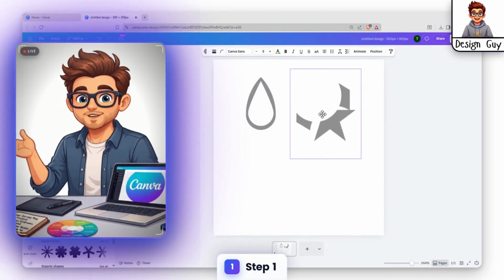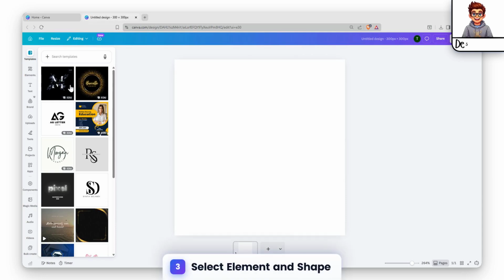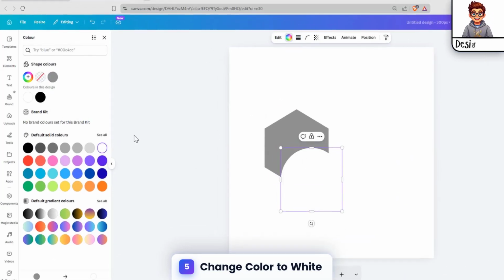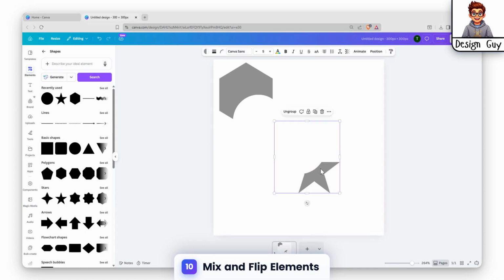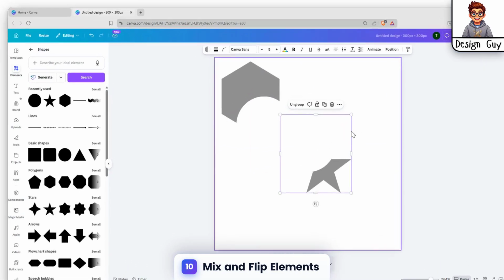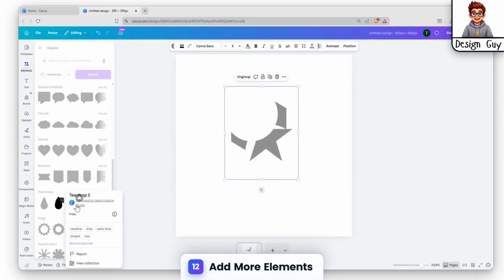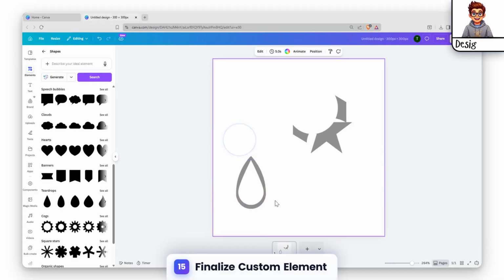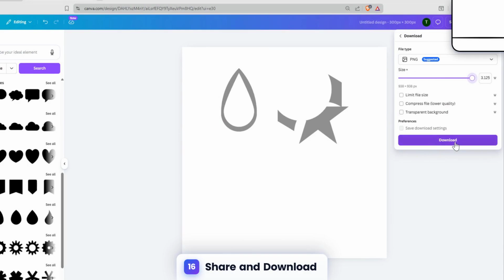How to Create Custom Elements in Canva [2026] [Step-by-Step]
Learn how to create custom elements in Canva to personalize your graphic design projects with ease. This step-by-step Canva guide covers everything from designing custom sizes to grouping and mixing shapes, transforming your creative workflow. Whether you’re a beginner or an experienced Canva user, discover pro tips for customizing elements such as shapes, colors, and sizes to elevate your designs. Unlock the power of Canva's features like custom sizes, grouping elements, color adjustments, and more, to craft unique visual components that fit your brand or project perfectly.

What you'll learn:
- How to set custom dimensions for your Canva projects
- Selecting and modifying shapes to build custom elements
- Grouping and mixing multiple elements for reusable designs
- Changing colors and resizing elements for precision
- Exporting and downloading your finished artwork

Step-by-step:
1. Open your Canva project and start with a custom size setup.
2. Select and adjust shapes, adding circles or other modifiers.
3. Change colors for your elements, focusing on design consistency.
4. Group different parts to form a single editable element.
5. Mix, flip, and resize elements for a polished look.
6. Add additional elements like dots or letters to refine your custom design.
7. Finalize and download your custom element in high quality.

Ready to create your unique Canva elements and transform your designs? What custom projects are you planning to create with these techniques?